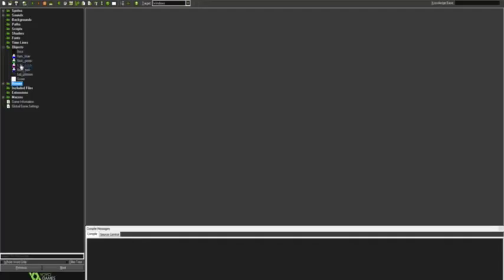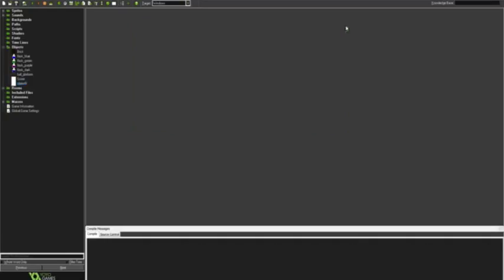EYES: E-Design Codemakers Tutorials - Game Maker Part 2 - Objects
Part 2 of 6 for Game Maker Tutorials. This video introduces the basics of using objects in game design using Game Maker.